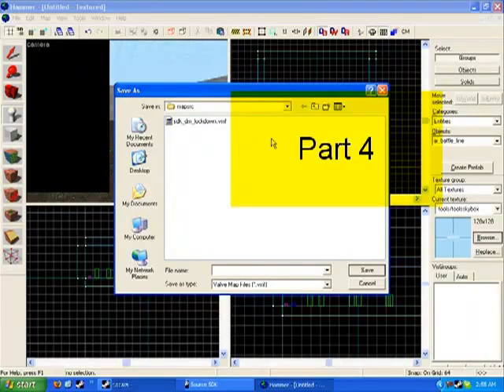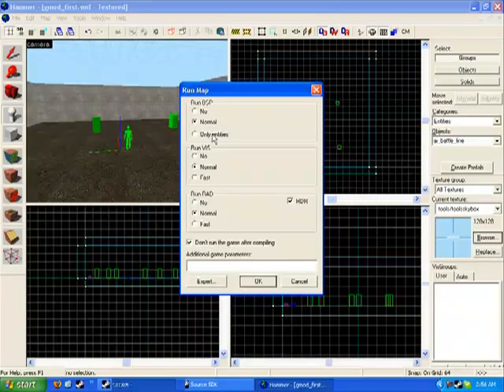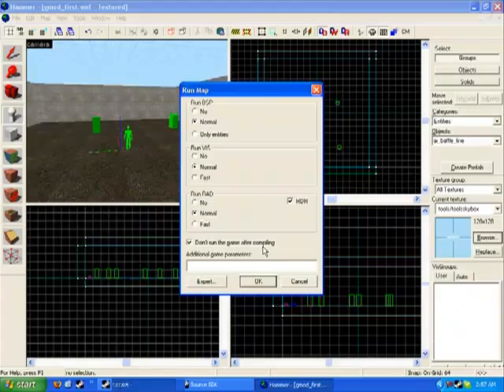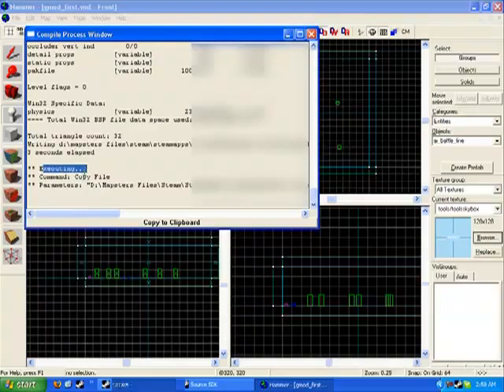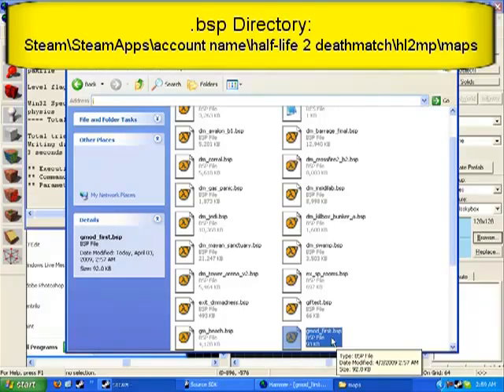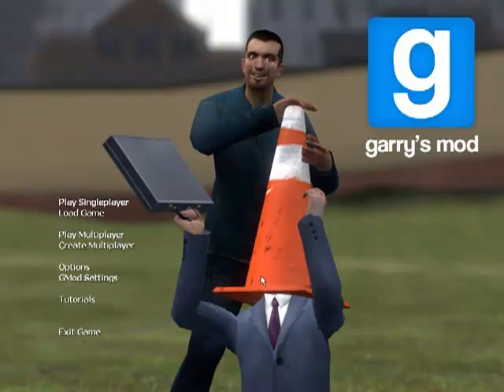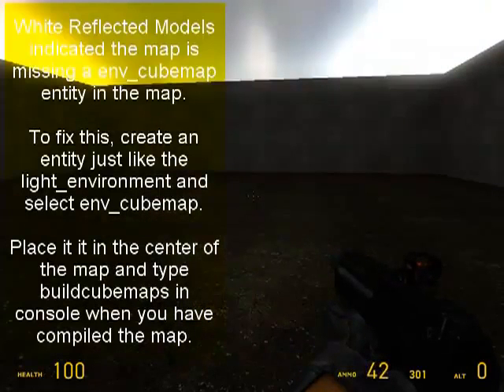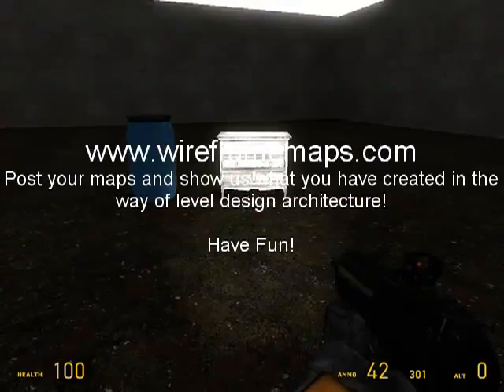How to make a Garry's Mod Map Part: 4/4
Especially designed for beginners to help them start making their first maps for garry's mod from beginning to end with simple slow step by step instructions.